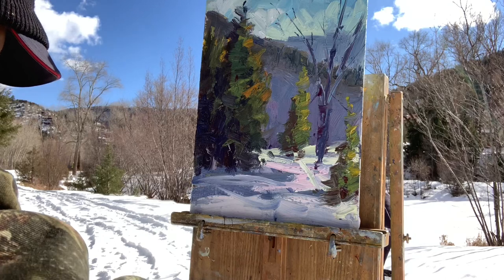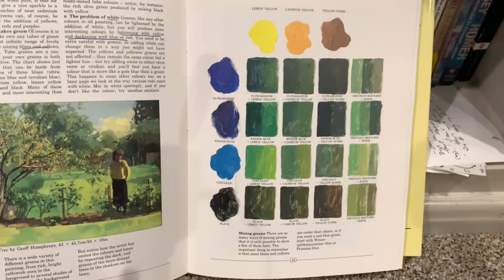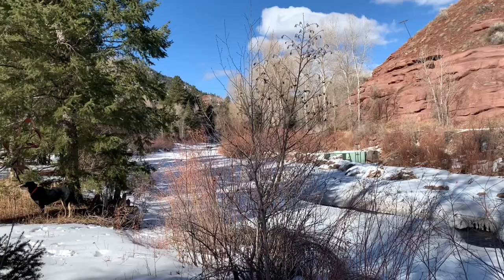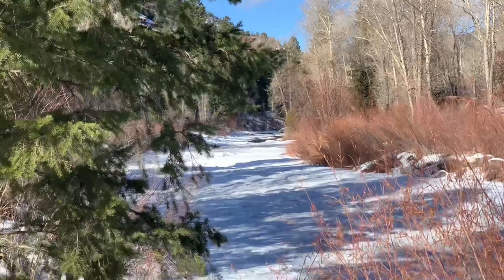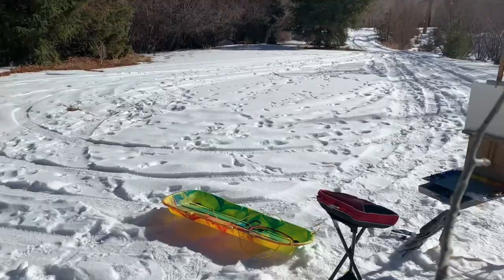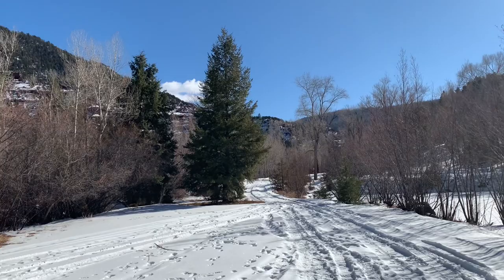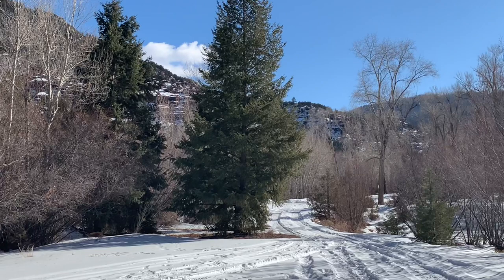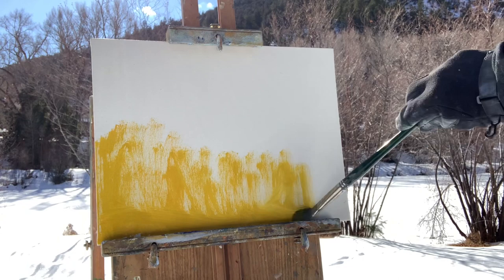Before You Oil Paint TREES Know This..| Beginner PLEIN AIR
🖌️ SUPPLIES

CONNECT WITH TERRY

BACK TO THIS PAINTING. there are 7 elements of light and shadow that will help you nail your trees and improve your tree painting skills. 🌴 If you implement just a couple of my five tips for plein air painting water, I know your paintings will improve. See a few of my beginner tips below!

Keep watching, and I'll see you in the mountains!

KEY TAKEAWAYS FROM THIS VIDEO:

☑️#1: 4 STEPS TO PAINTING TREES: DRAWING, ABSTRACT, FORM, FINISH.
☑️#2: DON'T BE A LEAF COUNTER. PAINT SHAPES AND PIECES, NOT TREES.
☑️#3: THERE ARE 7 ELEMENTS OF LIGHT AND SHADOW WITH TREES.

Timestamps:
00:00 Before You Oil Paint TREES Know This..| Beginner PLEIN AIR
1:42 Plein Air Oil Painting Setup
04:54 "4P's" Of The Drawing Stage Plein Air Painting
08:28 Color Mixing For The Block In Plein Air Painting
10:15 Abstract Block In With Color Plein Air Painting Trees
13:58 Forming And Modeling Plein Air Painting
 14:25 Components of Finishing Plein Air Painting
17:30 Light Brushstrokes On The Tree Plein Air Painting
21:24 Palette Knife Skills Plein Air Painting Trees
24:35 The "Core Dark" Of Plein Air Painting
28:30 Color Mixing For Oil Painting Trees
30:38 Showing Perspective Plein Air Painting Trees
31:52 Light On The Snow Plein Air Painting
34:16 Lost And Found Edges Plein Air Painting

-Terry

MY PLEIN AIR SETUP-WHAT I BRING WITH ME TO PAINT:

✅ CANVAS SIZE: 16X12 " - THIS PARTICULAR PAINTING.  BRING EXTRAS.
✅ EQUIPMENT: PALETTE KNIFE, VARIOUS SIZE FILBERT BRUSH  (6-12 SIZE)
✅ MEDIUM:  OIL PAINT, ARTIST GRADE, MOSTLY GAMBLIN BRAND
✅ SOLVENT: GAMBLIN SOLVENT FREE GEL(Mix with oil paint), OR COPAL.
✅ ODORLESS PAINT THINNER, IN AN OLD JELLY OR  BABY FOOD JAR, SMALL.
✅ FRENCH BOX PLEIN AIR EASEL
✅ PAPERTOWEL/RAGS/TRASH BAG
✅ HAT, SUNSCREEN, BUG SPRAY, WATER BOTTLE, SNACK
✅ TINY SCREW DRIVERS, REPLACEMENT PARTS FOR EASEL.
✅ OFF ROAD DOLLY, BUNGEE CORDS, CLAMPS/CLIPS.
✅ BEARSPRAY, KNIFE, MATCHES.
✅ BUSINESS CARDS, PEN, PAD. (ALWAYS BE SELLING)
✅ PORTABLE STOOL
✅ DOG